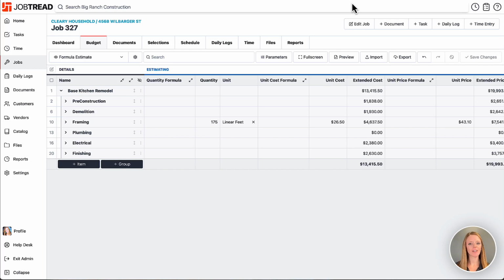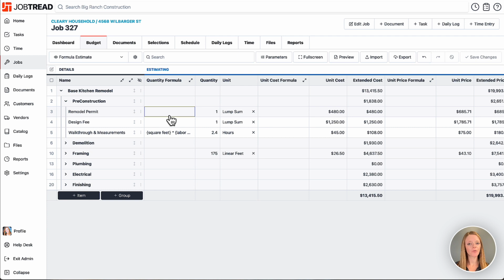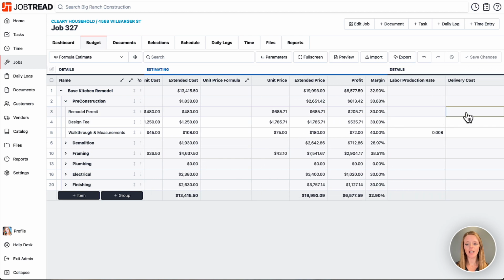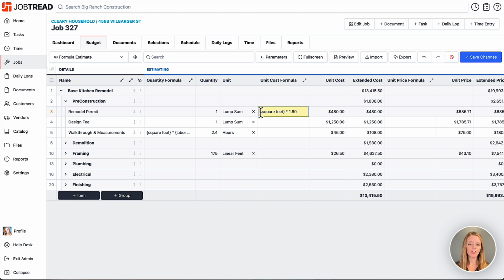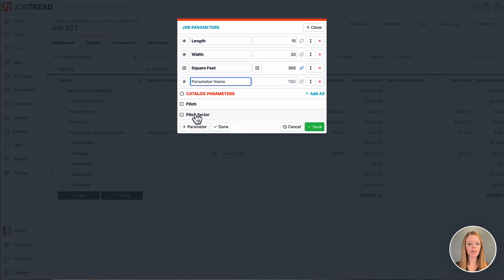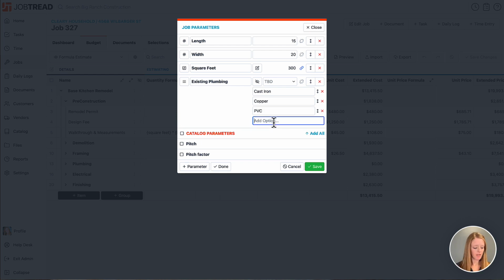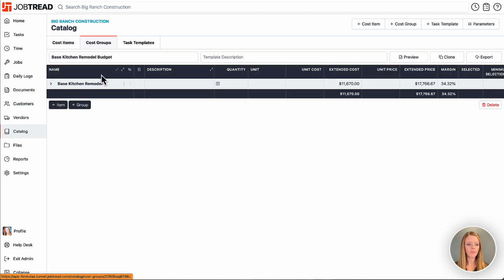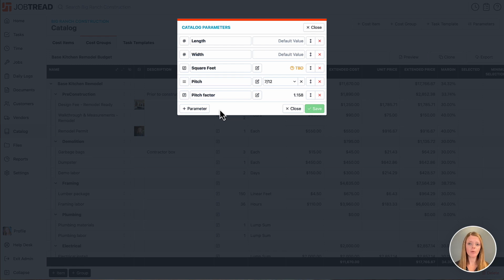Formulas and Parameters Overview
Say goodbye to manual calculations and hello to streamlined estimates. Harness the power of formulas to precisely calculate cost item quantities, costs, and prices while building job budgets. Formulas reference custom job parameters, cost group quantities, and cost item details to simplify take-off and give you confidence, knowing that every estimate is backed by accurate, data-driven projections. Take full advantage of the formulas feature with these highlights:

-Add formulas to cost item quantities, unit costs, and unit prices
-Create 3 types of custom job parameters that can be referenced in a formula: numerical, picklist, and formula
-Automatically create numerical job parameters on the fly while writing a formula
-Pull parent cost group quantities into cost item formulas
-Reference other cost item details such as quantity, unit cost, unit price, or custom fields in a cost item formula

Start using the new feature by exploring formula examples and best practices within the Help Desk!

Sales & Estimating
-Construction CRM
-Templates & Cost Catalog
-Bid Requests
-Estimates
-Customer Selections
-Contracts & eSignatures

Project Management
-Purchase Orders
-Daily Logs
-Tasks & Scheduling

-Change Orders
-Customer Invoices
-Job Costing
-Quickbooks Integration